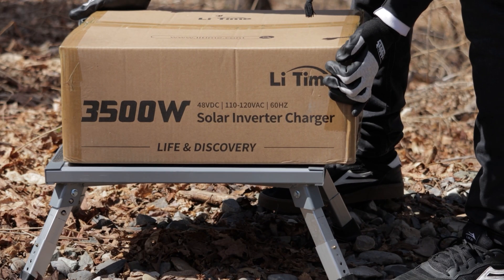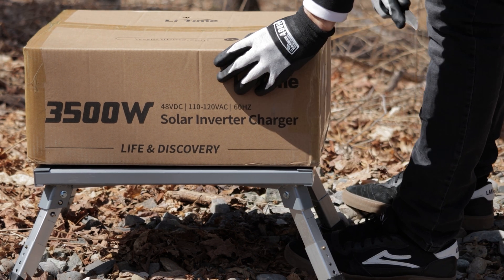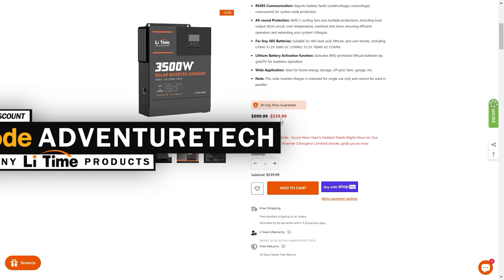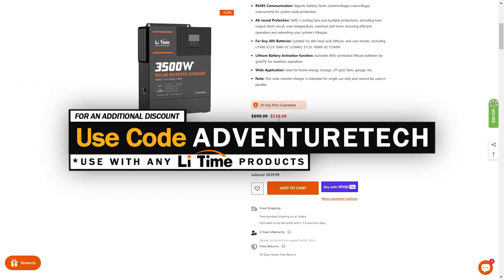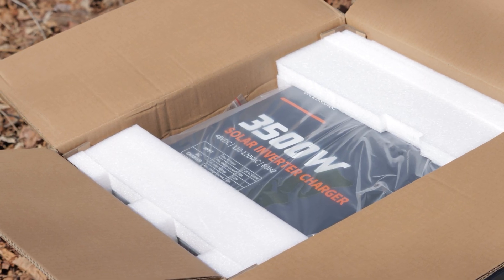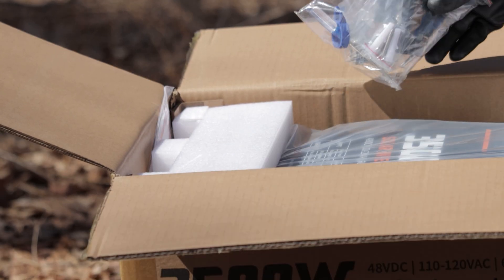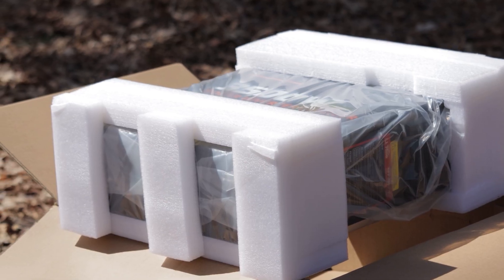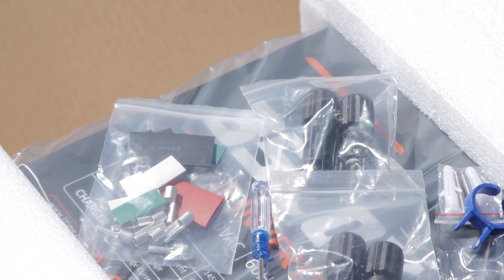Unboxing & Test - LiTime 48V 3500 Watt Pure Sine Wave All in One Solar Inverter Charger Review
Review for the LiTime 48V 3500 Watt Pure Sine Wave All in One Solar Inverter Charger for DIY Solar Power.